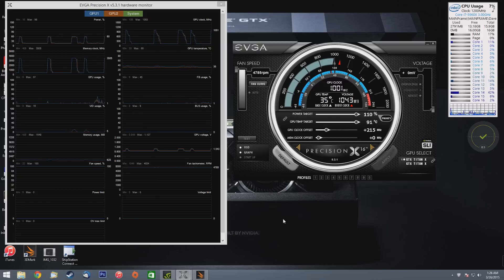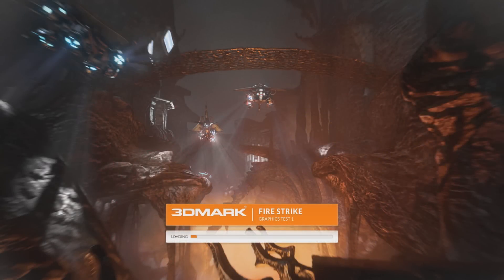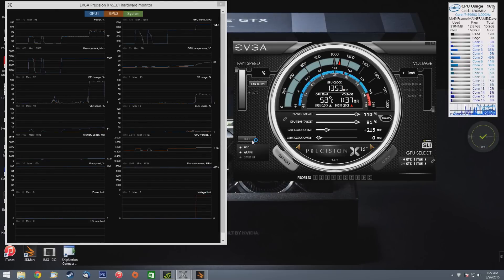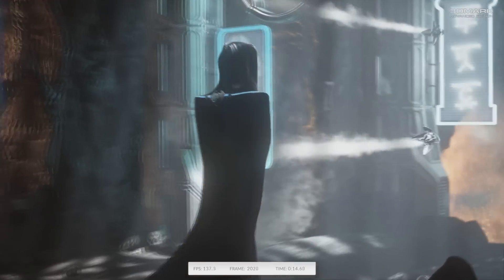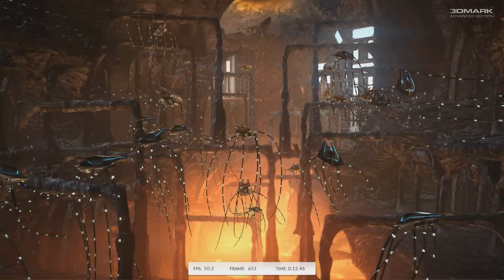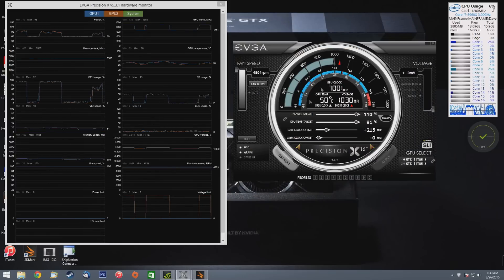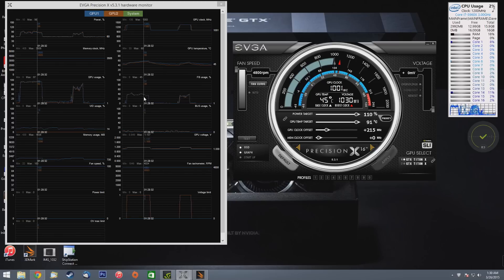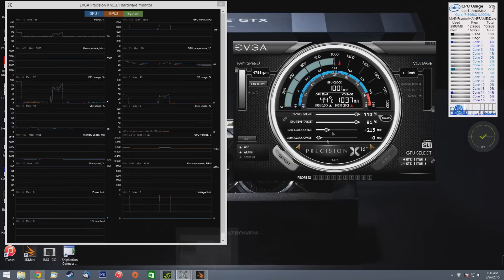Firestrike Benchmark | (2) GTX TITAN X SLI | 5960X!!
Firestrike Benchmark using (2) NVIDIA GTX TITAN X in SLI.

More benchmarks to come!